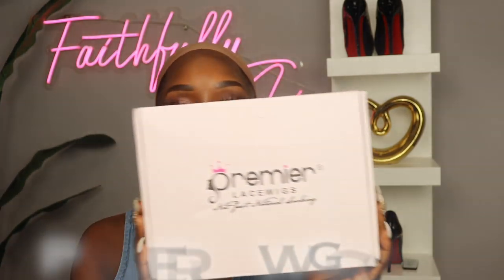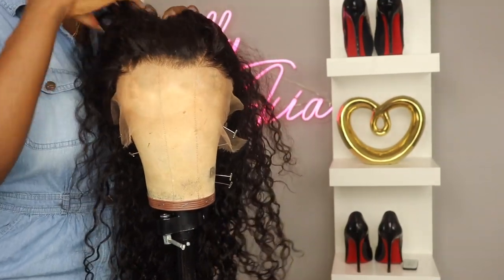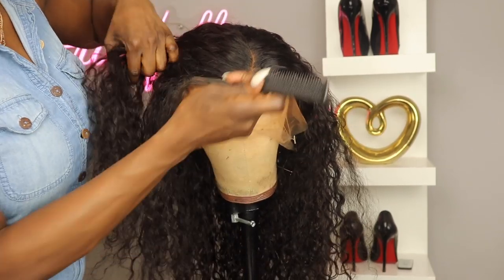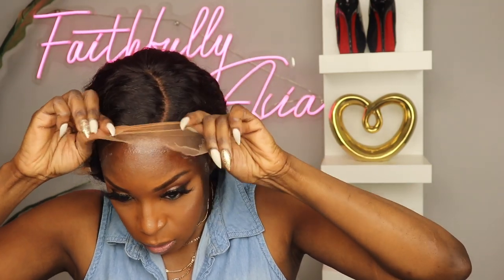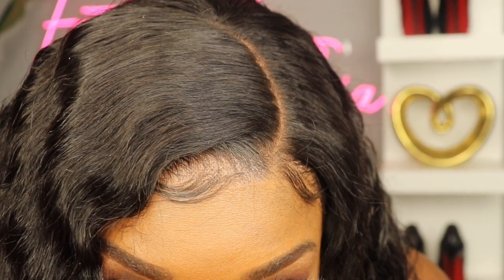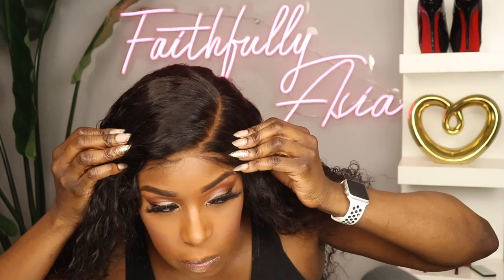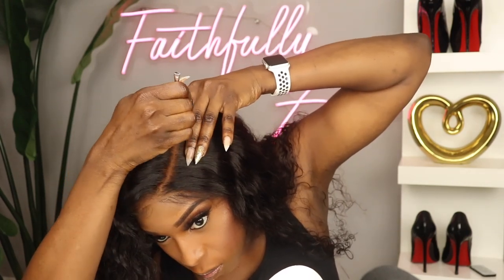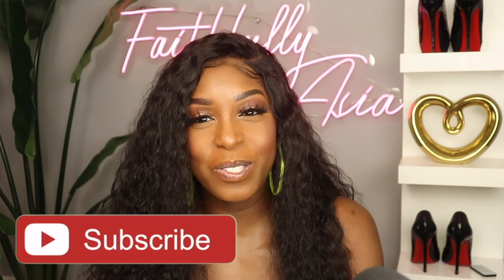Melted! Invisible HD Lace | Premier Lace Wigs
This lace is super thin and can be melted easily with your hairline.
The swiss lace is of a HD transparent color so it is very undetectable and can match different skin tones.

►Sally Hansen Airbrush Legs
►Got2B Glued Gel:
►Got2B Glued Kinkier Mousse
►Cantu Shea Butter Leave In Conditioner
►Light Brown Wig Caps
►Canvas Head
►Wig Stand

▼▼▼HAIR DETAILS▼▼▼
Link to the wig:
Taylor
Invisible HD Transparent Lace 6" Lace Frontal Wig
SKU:HDW02
100% Cuticles Aligned Virgin Hair
All Single Knots
Wet Wavy Texture
Hair length: 22 inches
Hair color:natural color
Hair density:180% extra thick
Cap size:medium (average size)
Pre-plucked hairline
Removable elastic band

1.The lace is super thin and can be melted easily with your hairline
2.Because the lace is of a HD transparent color,it is very undetectable and can match different skin tones
3.All hairs are tied with single knots which means you don't have to bleach knots and the wig still looks very natural.
4.All hairs are 100% virgin hair and all cuticles are aligned in single direction.

Follow Premier Lace Wigs To Have A Chance To Win A Free Wig!

ONLY $39.99!! 13x6 Lace Front Bob Wig! But is it Worth it? Honest Review ft BestLaceWigs

VIDEO/RECORDING EQUIPMENT
►Camera (Canon EOS Rebel T7i)

This is a sponsored video however the views and opinions expressed in this video are my own.